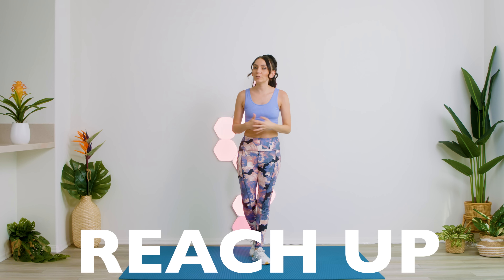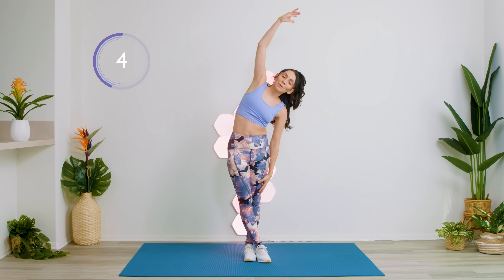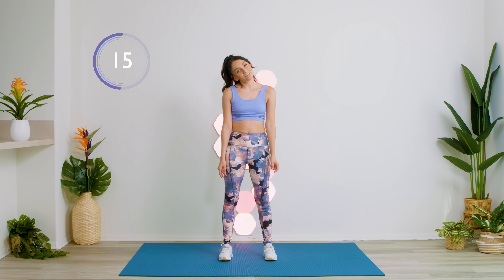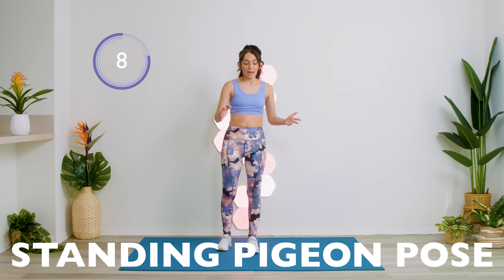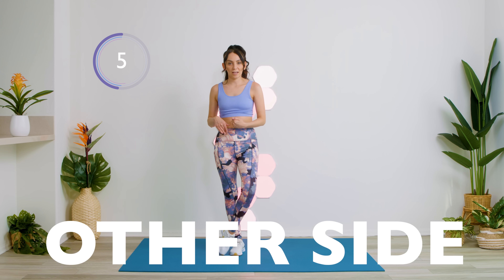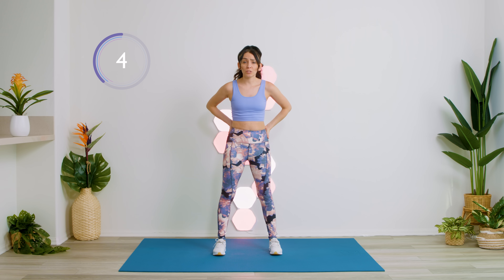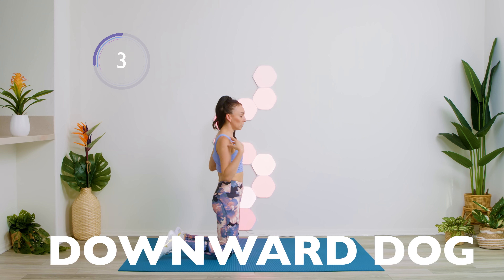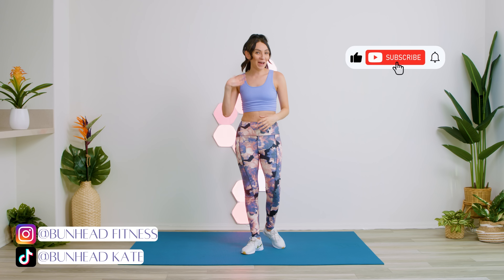How to Feel Great After Flying? Stretches & Exercises For Post-Flight | Travel Yoga | Follow Along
How to feel better after flying? Try these 10 exercises to help get your body feeling great for your adventure! You can do this quick routine in your hotel room or anywhere you are staying. No equipment needed!
THANK YOU for working out with me! -Kate ✈️

10 STRETCHES FOR POST-FLIGHT
INTRO 00:00-00:17
1.REACH UP 00:18-00:55
2.CROSS LEG SIDE BEND 00:56-1:35
3.CROSS LEG SIDE BEND-OTHER SIDE 1:36-2:15
4.NECK ROLLS 2:16-2:55
5.CHEST STRETCH 2:56-3:37
6.STANDING HIP FLEXOR LUNGE 3:38-4:18
7.STANDING HIP FLEXOR LUNGE-OTHER SIDE 4:19-4:58
8. STANDING CALF & HAMSTRING STRETCH 4:59-5:38
9.STANDING CALF & HAMSTRING STRETCH-OTHER SIDE 5:39-6:18
10. STANDING PIGEON POSE 6:19-6:58
11.STANDING PIGEON POSE OTHER SIDE 6:59-7:37
12. FORWARD FOLD 7:38-8:19
13. DOWNWARD DOG 8:20-8:58
14. CHILD POSE 8:59-9:38
GREAT WORK! 9:39-9:57

Make sure to follow me over on Instagram and TikTok!

Come Over by Liqwyd
Harmony by Liqwyd
Anywhere by Liqwyd
Outfit: Forever 21

Please remember everyone is at a different fitness level. If you need to regress an exercise you can. You can make this workout your own. Please be aware of your body. Do not do exercises that you are not comfortable doing. Take a longer break if needed and do not forget to drink water.

Bunhead Fitness & Kate Carmela strongly recommends that you consult with your physician before beginning any exercise program, especially if you have pre-existing injurie(s) or physical condition(s). You should be in good physical condition and be able to participate in that exercise. If you are new, start with a simple and easy exercise before attempting all intermediate and advance exercises. Bunhead Fitness & Kate Carmela offers health, fitness, and nutritional information. You should not rely on this information as substitute for, nor does it replace professional medical advice. Bunhead Fitness & Kate Carmela are not a licensed medical care provider and represents that it has no expertise in diagnosing, examining, or treating medical conditions of any kind, or in determining the effect of any specific exercise on a medical condition. You should understand that when participating in any exercise or exercise program there is the possibility of physical injury. If you engage in this unsupervised exercise, or this unsupervised exercise program video, you agree that you do so at your own risk, are voluntarily participating in these activities, assume all risk of injury to yourself, and agree to release and discharge Bunhead Fitness trainer & Kate Carmela from any and all claims or causes of action, known or unknown, arising out of Bunhead Fitness. Bunhead Fitness & Kate Carmela will not be responsible or liable for any injury or harm you sustain as result of this video.